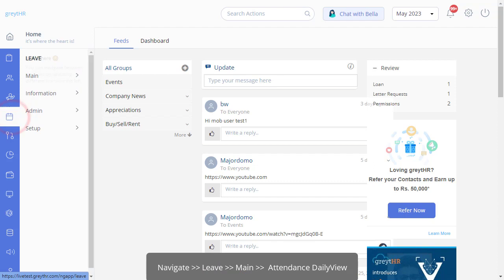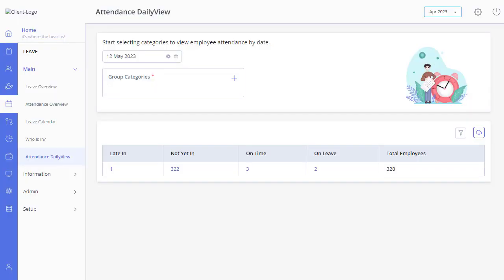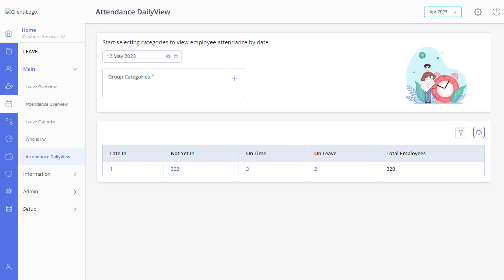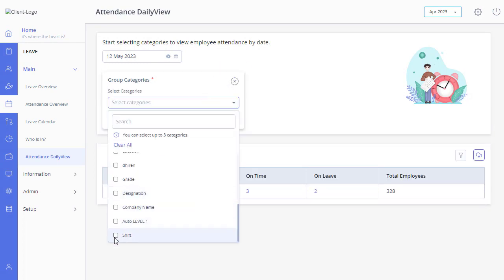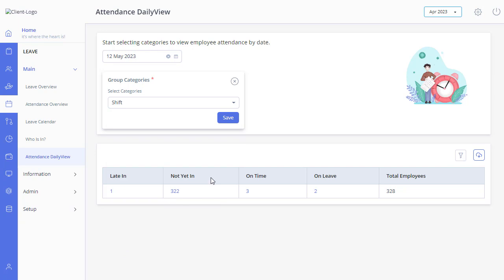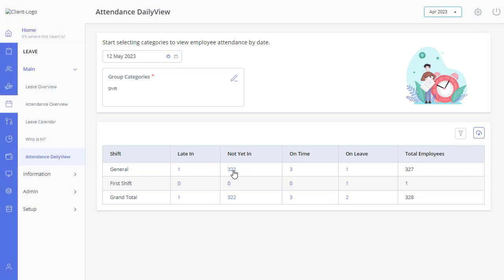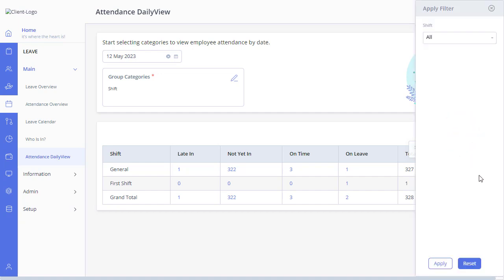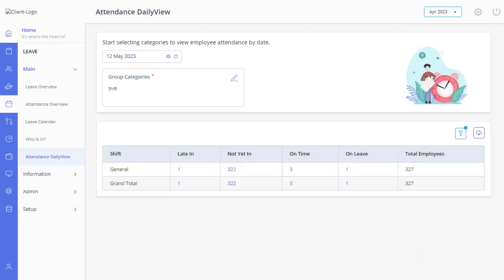View Employee Daily Attendance Details on greytHR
greytHR's Attendance Daily View allows you to analyze headcount summary data based on various categories such as department, location, job title, shift, grade, and more.